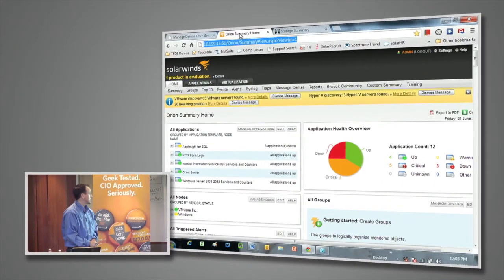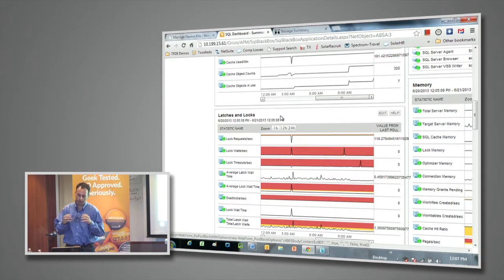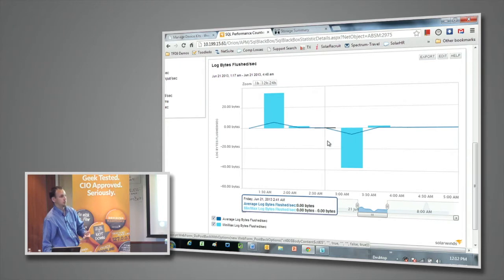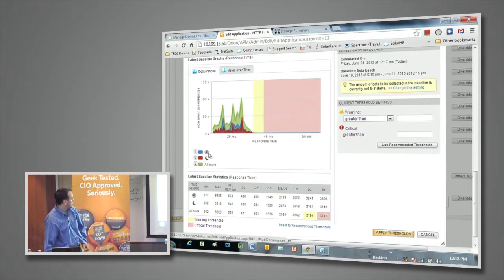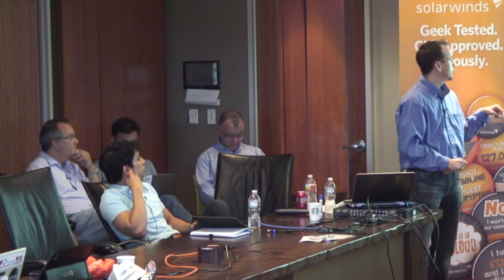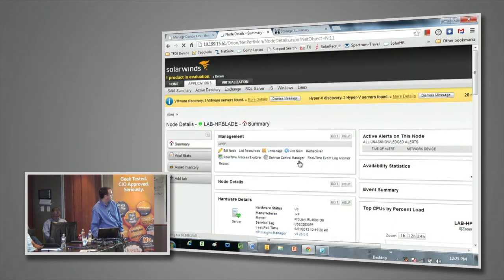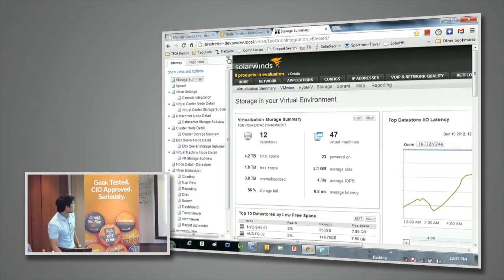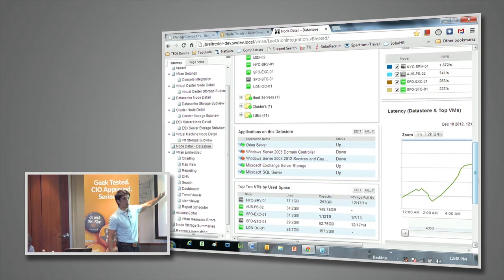SolarWinds Systems Management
Brandon Shopp presents the SolarWinds Systems Management portfolio of products. This includes SolarWinds Server & Application Monitor as well as the storage and virtualization management product set. Recorded at Tech Field Day 9 on June 21, 2013 in Austin, Texas.